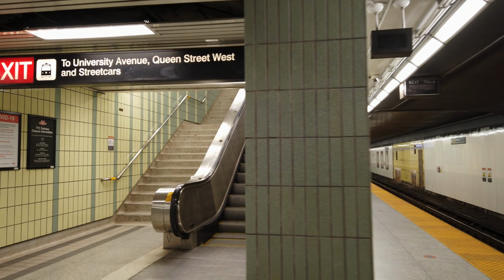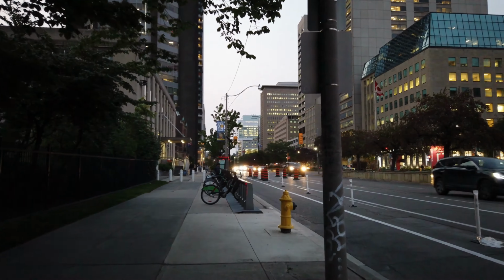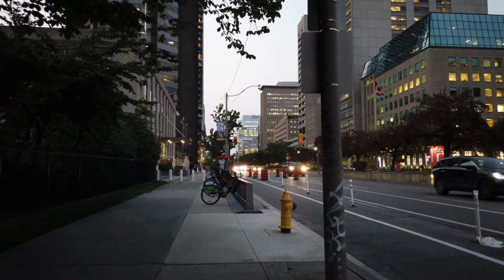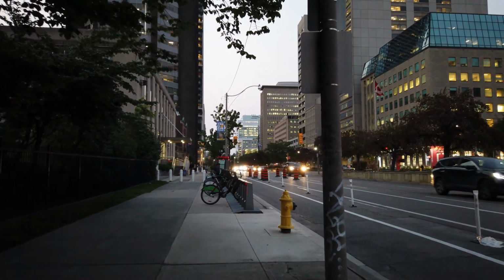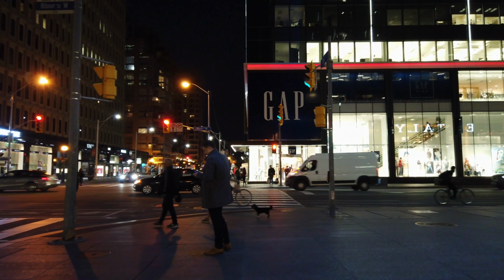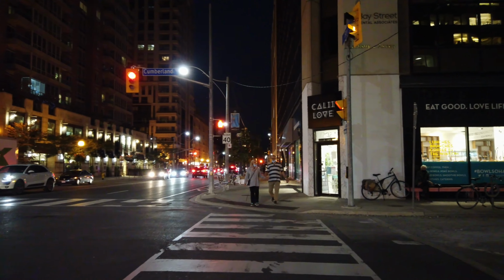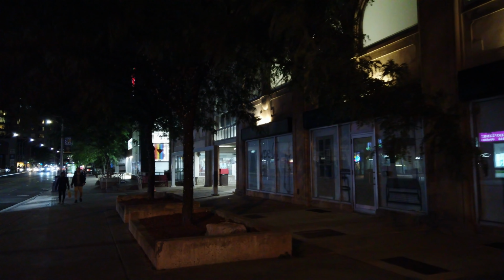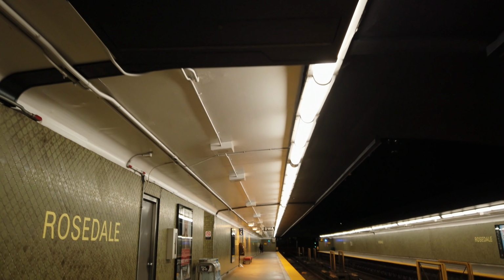Toronto Walk from Osgoode to Rosedale Station (Narrated) on Sept 16, 2020 [4K]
A narrated downtown Toronto 4K night walk that starts at TTC Osgoode Station and ends at Rosedale Station. I walk along University Avenue, Queens Park, St Joseph Street, Bay Street, Davenport Road and Yonge Street.

0:01 - TTC Osgoode Station
1:18 - North on University Avenue
16:10 - Queens Park
23:37 - East on St Joseph Street
26:38 - North on Bay Street
37:07 - East on Davenport Road
39:38 - North on Yonge Street
46:05 - TTC Rosedale Station

Recorded with a DJI Osmo Pocket in 4K at 60 FPS.

GoPro Hero 7 Black (helmet mounted cycling videos)
GoPro Hero 8 Black (upgraded model, I don't own this one)
Shure MVL Omnidirectional Lav Microphone (my primary mic for walking+cycling)
Rode SmartLav+ Lav Microphone (also works really well)
Zoom H1n Handy Recorder

Accessories
DJI Osmo Mobile 3 Gimbal (live streams)
DJI Osmo Mobile 4 Gimbal (newer model)
Sony WH1000XM3 Noise Cancelling Headphones